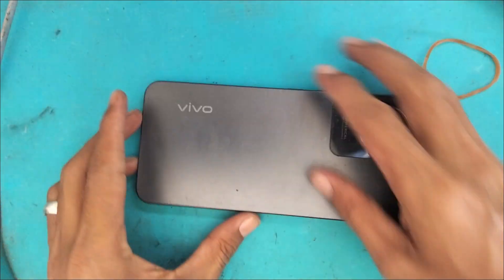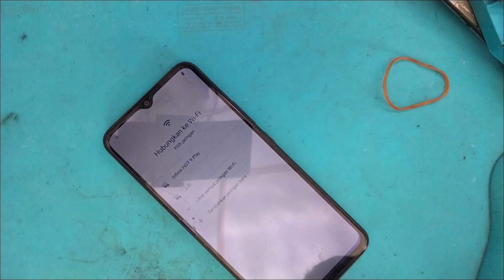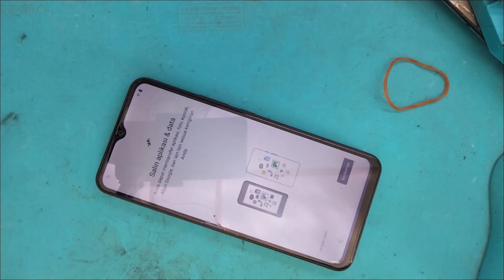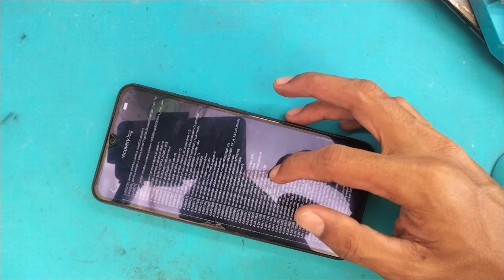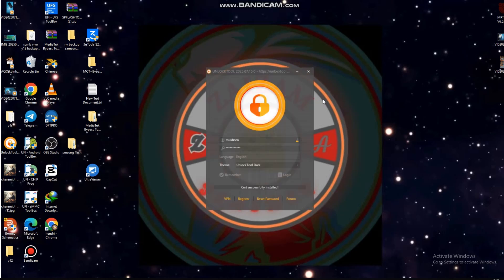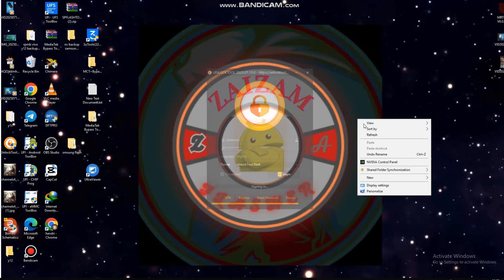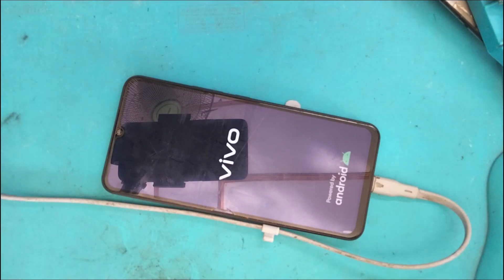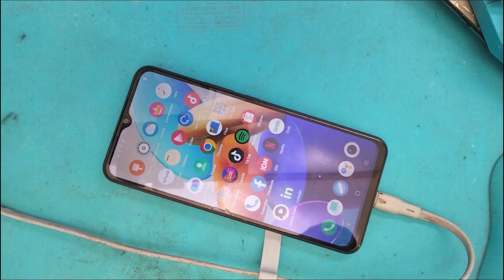bypas frp vivo y02 (PD2236IF) new security 2025 VIA UNLOCKTOOL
alhamdulillah masih rejeki tidak susah dan riibet isp cukup usb only. colok langsung done, prosesnya detikan.
silahkan tonton dari awal hingga akhir agar tidak salah dalam pengerjaannya. terimkasi sudah mampir di chanel kecil ini semiga membantu utnutk tekhnisi pemula semuanya. jangan lupa like dan subcribe serta tinggalkan komentar mendukung demi perbaikan kedepannya.
jangan lupa lupa dukung kami agar kami tetap semangat untuk selalu upload tutorial seputar servis hanphone dengan cara donasi ke link berikut: